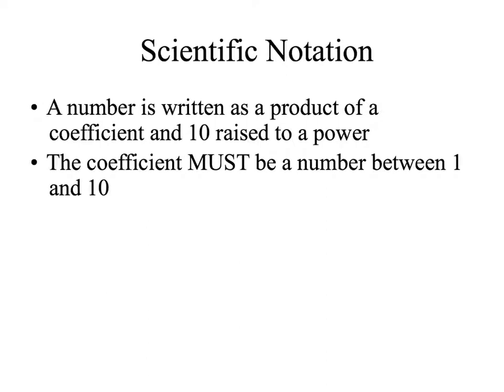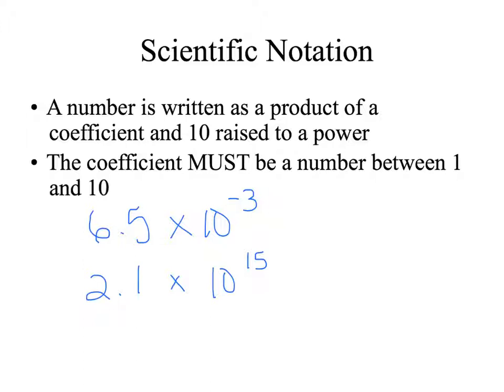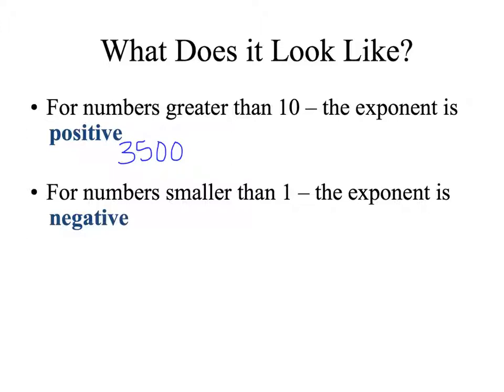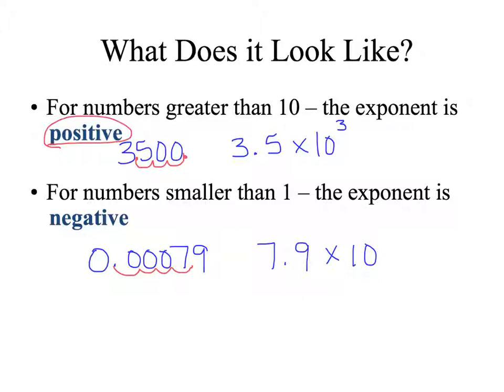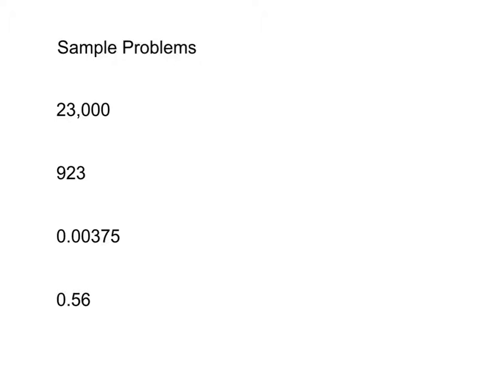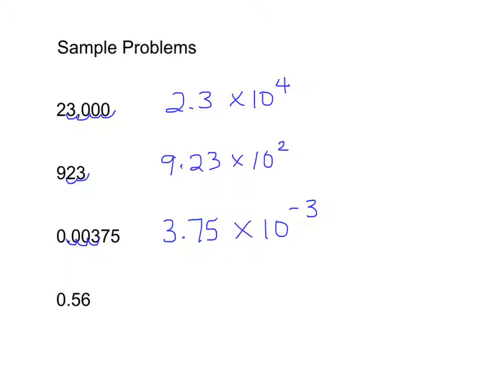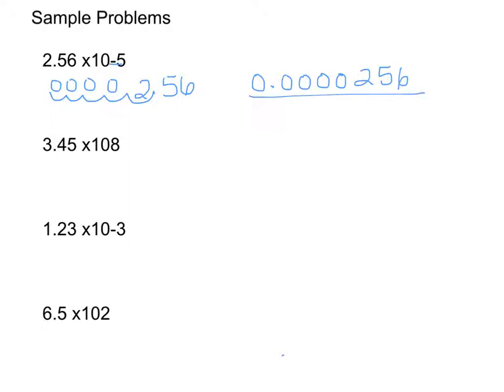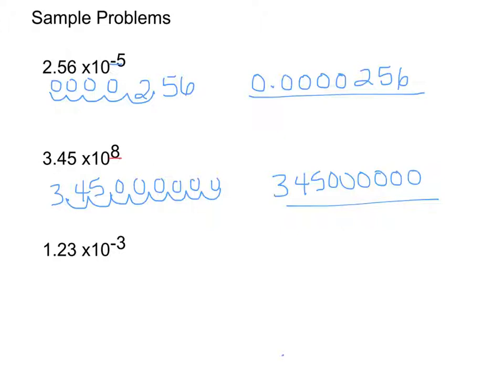Scientific Notation Review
Review how to go from scientific notation to standard notation and from standard to scientific notation.